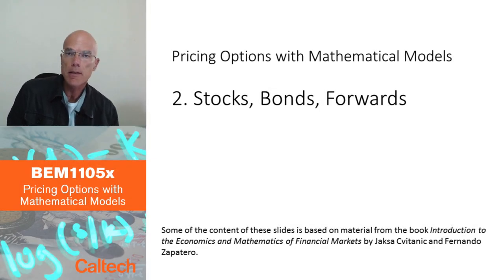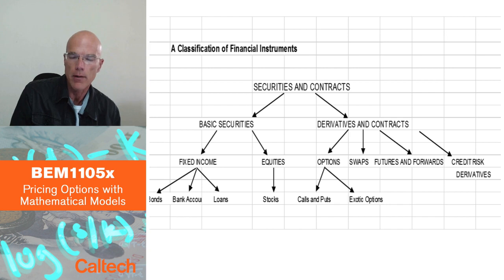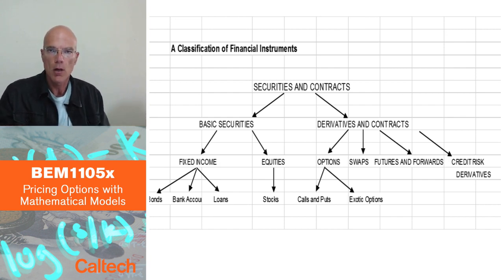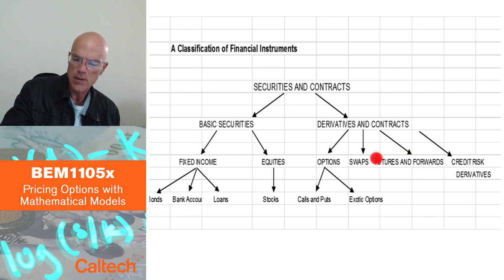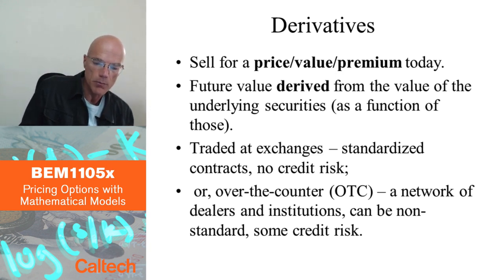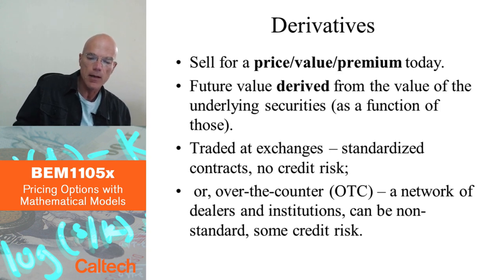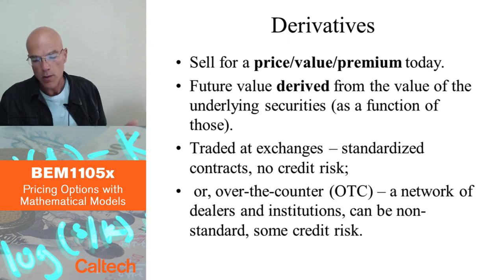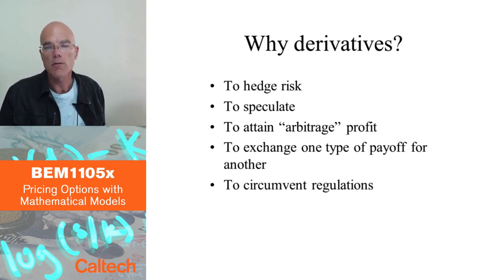1 3 Stocks, bonds, forwards Part I